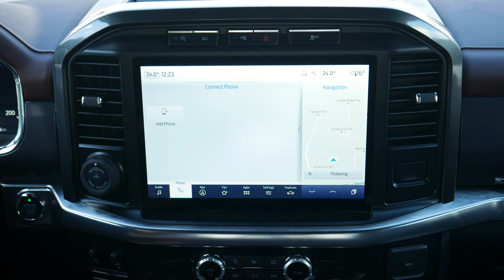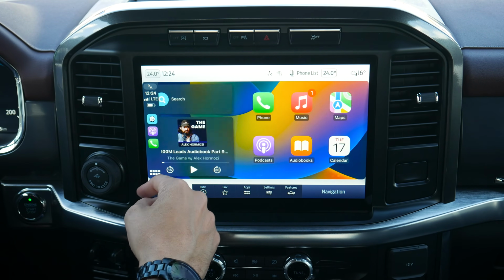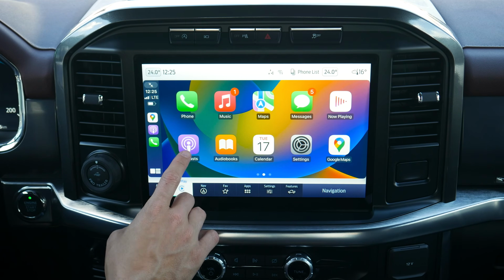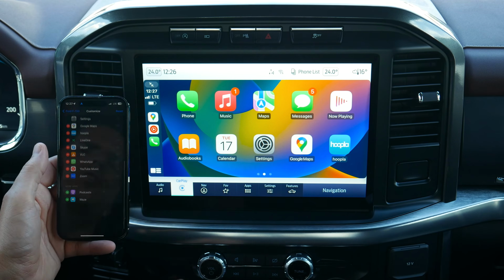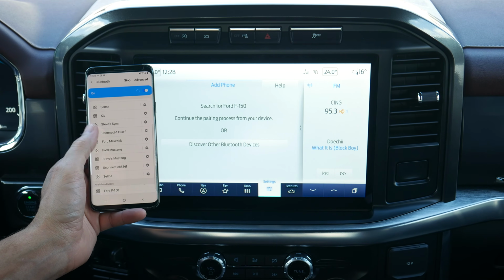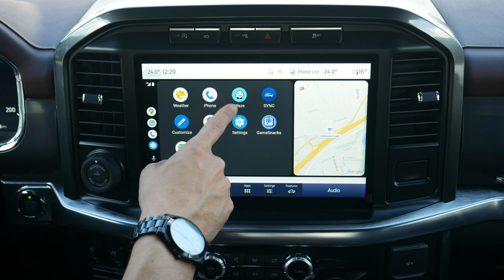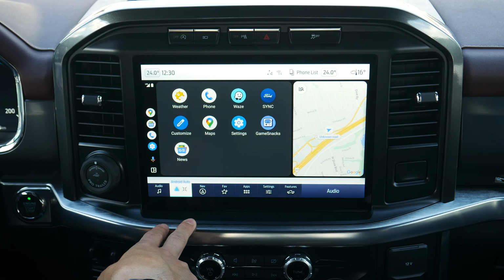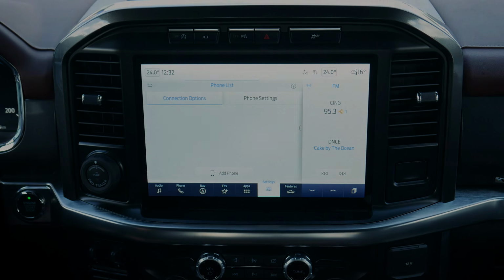Ford F150 | Connecting a Phone, plus Apple CarPlay and Android Auto (2021 - 2024 models)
Trying to figure out how to connect a phone or setup Android Auto and Apple CarPlay in the Ford F150? In this video I show you how it's done!

Thanks to Formula Ford for letting me use the F150 for this video. If you're in the market for an F150 you can connect with them

**Camera/Video Gear Used As Of February 2024**
iPhone 14 Pro

Timestamps:
00:00 - Connecting an iPhone and setting up Apple CarPlay
04:45 - Connecting an Android and setting up Android Auto